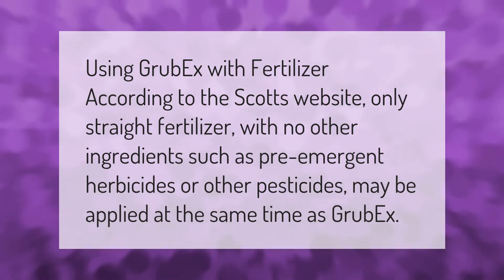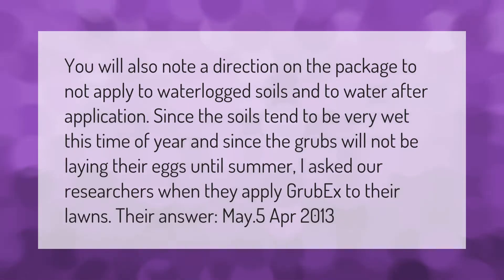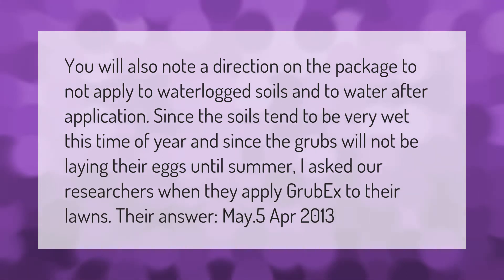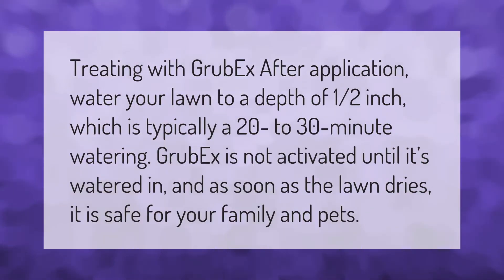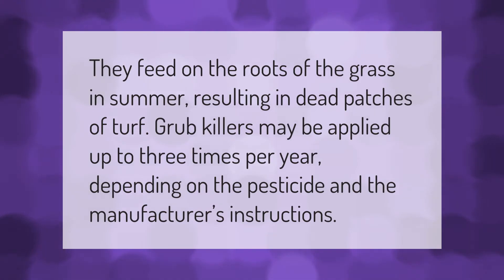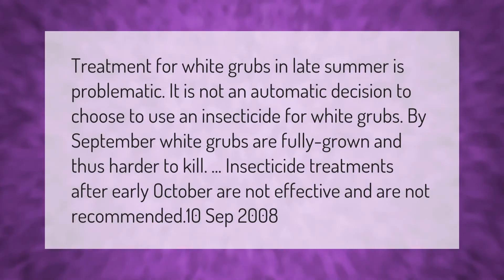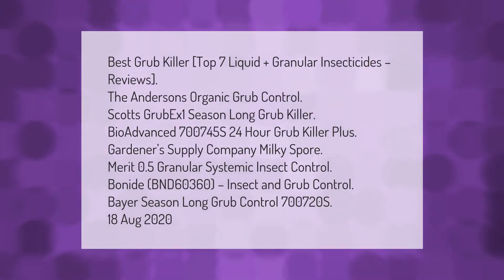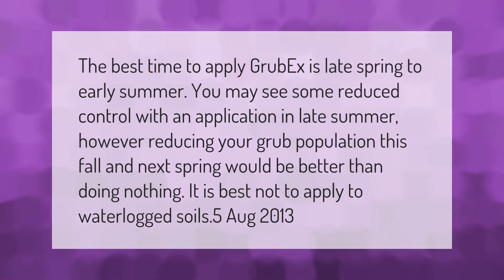Can I apply GrubEx and fertilizer at the same time?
00:00 - Can I apply GrubEx and fertilizer at the same time?
00:33 - Can you put GrubEx on wet grass?
01:06 - Does GrubEx have to be watered in?
01:34 - How often should I apply GrubEx?
01:58 - Is it too late to treat for grubs?
02:32 - What is the best grub killer on the market?
03:24 - How late can you put GrubEx down?

Laura S. Harris (2021, February 28.) Can I apply GrubEx and fertilizer at the same time?
    AskAbout.video/articles/Can-I-apply-GrubEx-and-fertilizer-at-the-same-time-225855